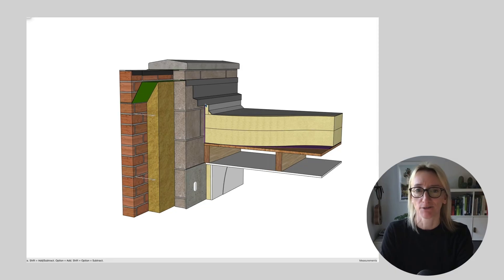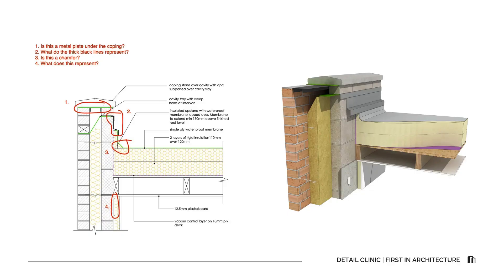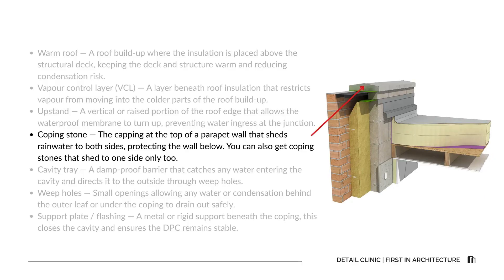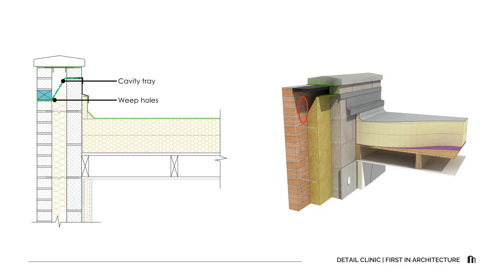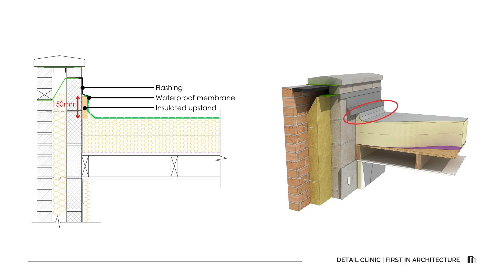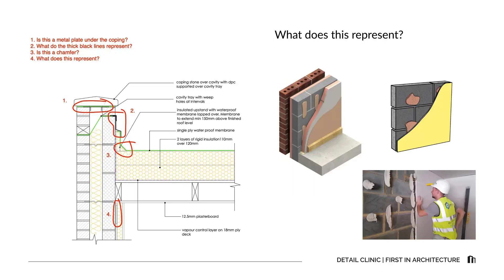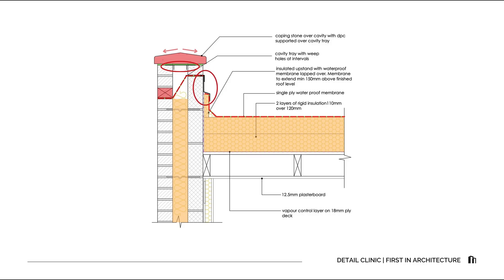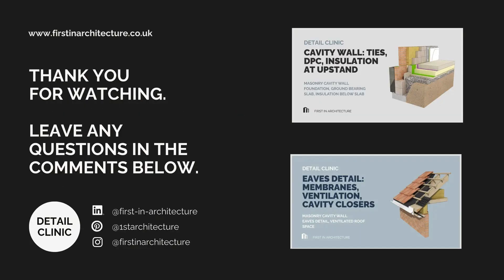Flat Roof Parapet Detail Explained | Copings, Cavity Trays & Waterproofing (Detail Clinic Ep.03)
Today’s video is a masonry cavity wall parapet with a warm flat roof build-up — insulation above the roof deck, a single-ply waterproof membrane, and a coping stone at the wall head.

By the end of this episode, you’ll understand:
- The role of the cavity tray and weep holes at the parapet
- How copings and support plates protect the wall below
- What each layer in the flat roof build-up does and how they connect
- Why upstand height and membrane laps are crucial for waterproofing
- How the thermal and moisture lines run continuously across the junction

Download your free student PDF pack with:
- The fully annotated detail
- Glossary of key terms
- WAHS checklist (Water, Air, Heat, Structure)
- Key points and considerations for this junction

00:00 Introduction
00:52 What you will learn
01:34 Common Terms
02:44 Walk through the detail
04:25 Student Questions
06:52 Free Download
07:11 Outro
About First In Architecture
We’re First In Architecture, an online learning platform dedicated to helping architecture students and professionals succeed. With six detailing books published and a library of over 600 construction details, we’re here to make construction detailing clear and approachable.